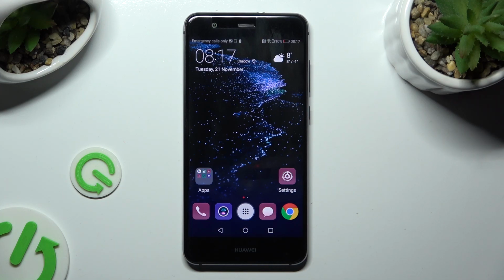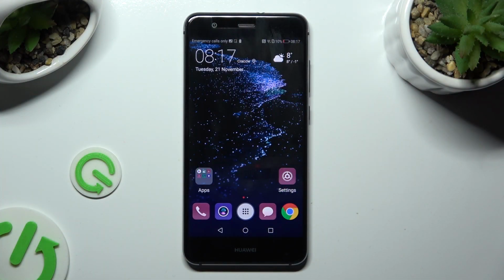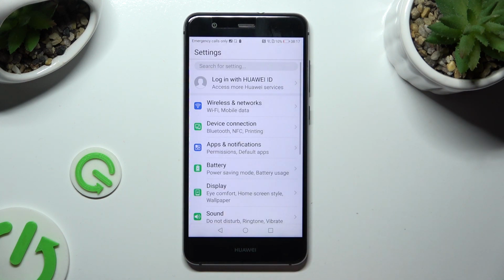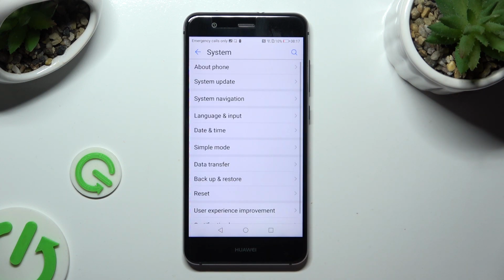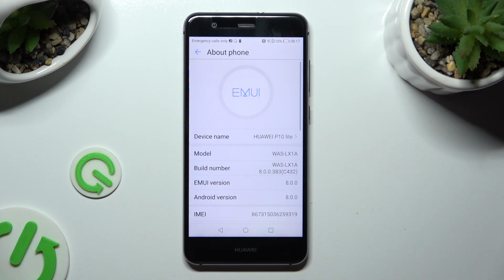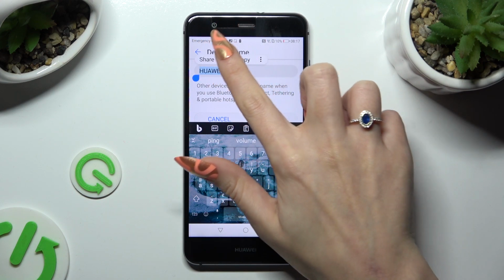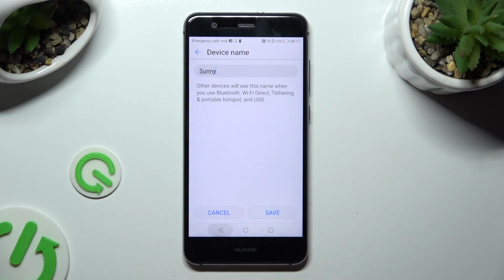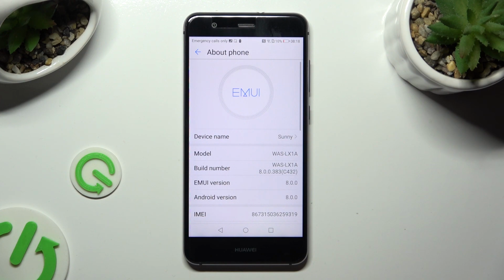How to Change Device Name on HUAWEI P10 Lite?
Find out more:
This tutorial is tailored for HUAWEI P10 Lite users who wish to personalize their device by changing its displayed name. Changing the device name can be useful for identification or personalization purposes when connecting to other devices or networks. This step-by-step guide offers detailed instructions on how to change the device name on the HUAWEI P10 Lite, empowering users to customize their device's identification effortlessly.

Why might users want to change the device name on their HUAWEI P10 Lite?
Where can users find the settings or options to change the device name within the device?
What implications does changing the device name have for device identification and connectivity?
Can users set any desired name or are there character limitations for the device name?
How does changing the device name affect its recognition when connecting to other devices or networks?